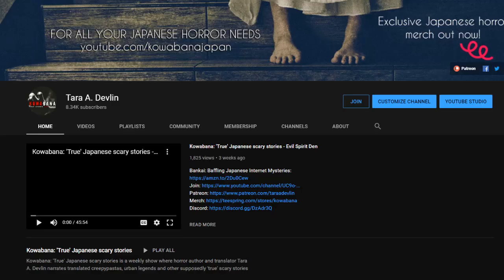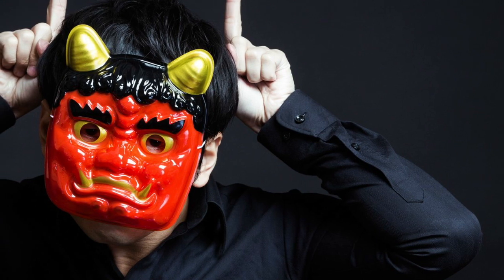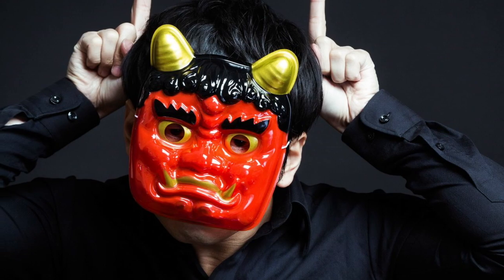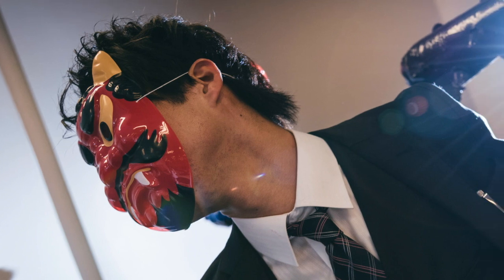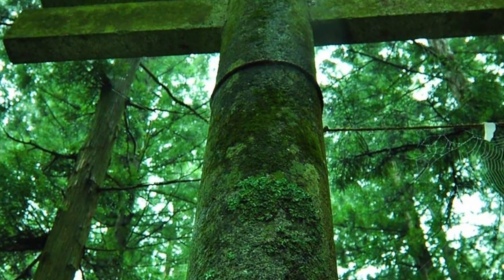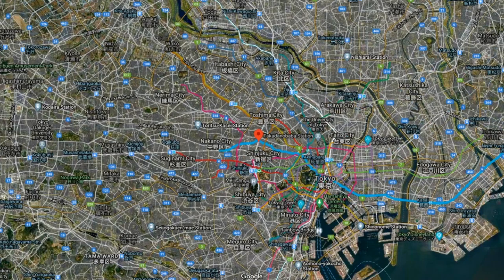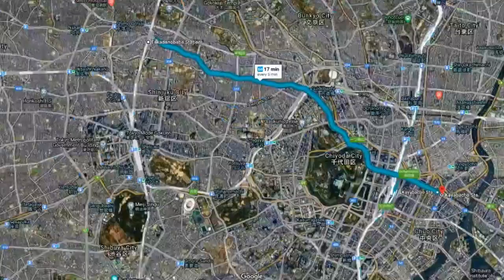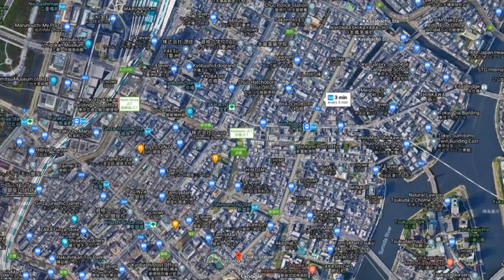Forbidden Japanese Games You Shouldn't Play: How to Open the Demon’s Gate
Bankai: Baffling Japanese Internet Mysteries

Ever wanted to know how to open the Demon's Gate? Japan has a method for you, but it's not easy.